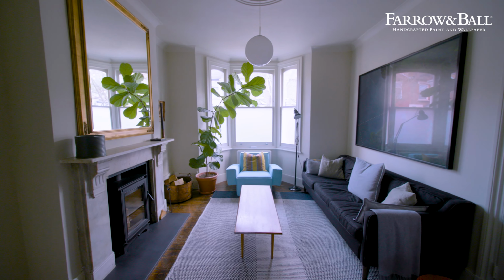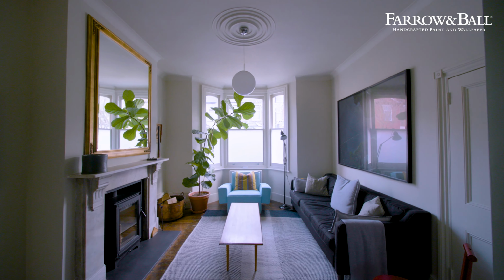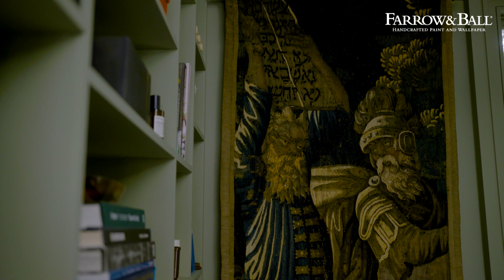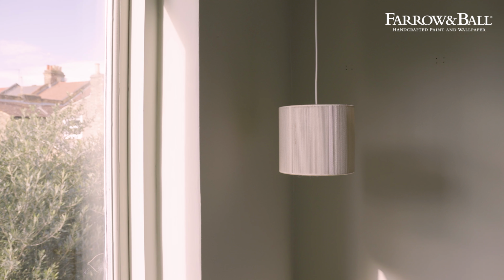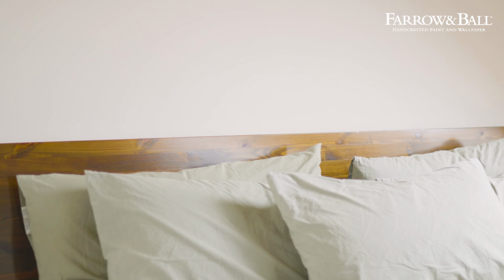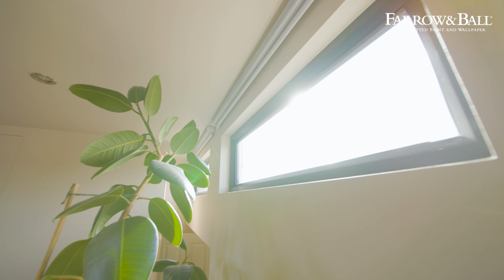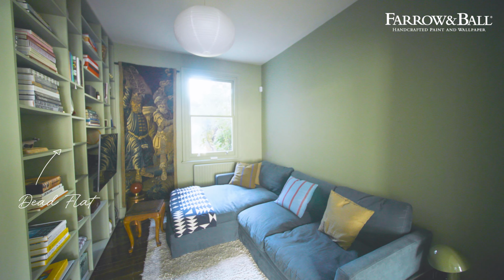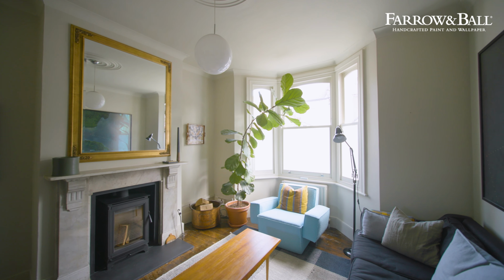Step Inside This Calming Victorian Home | Farrow & Ball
When decorating his Victorian home, Max Tobias knew he wanted to retain the relatively neutral scheme but longed for more colour and character. Max had plenty of ideas, he just needed a little validation on the details. Luckily, we knew just the person for the job — Colour Curator Joa Studholme.

The outcome? A palette of our most calming and relaxing colours, creating a home that feels both comforting and characterful. Adding the final touch, Joa selected our impressively durable Dead Flat, ensuring the scheme stands the test of time, both in style and endurance.

for the full house tour.